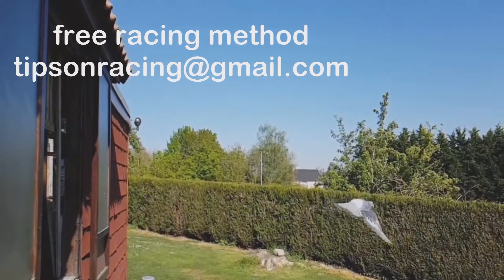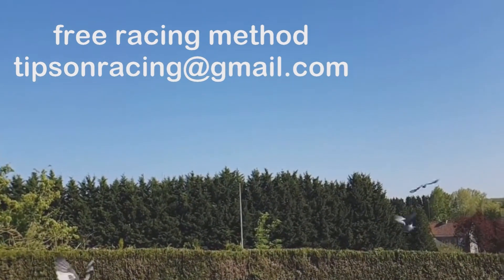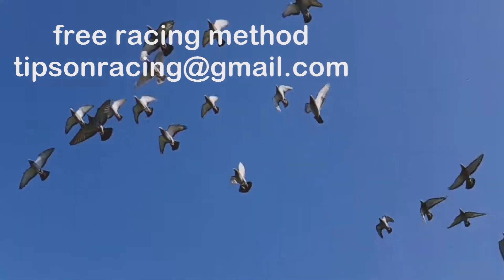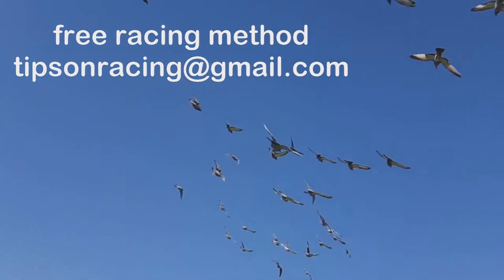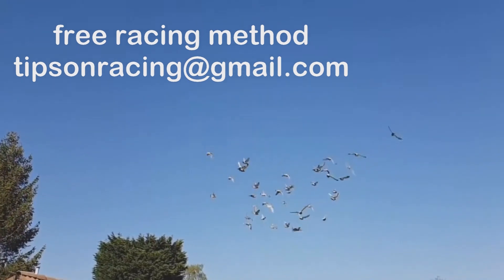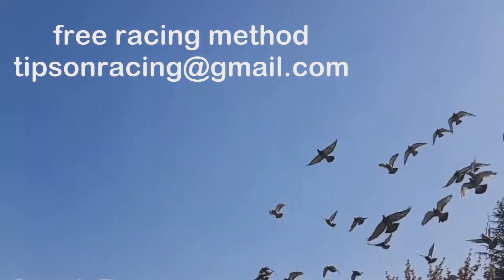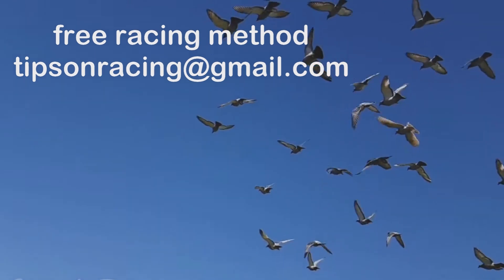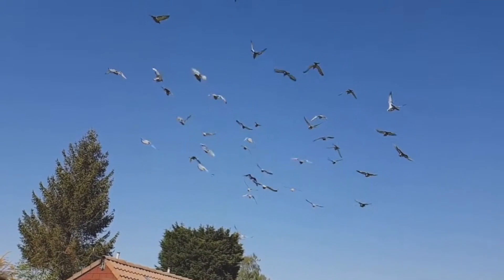is this the reason for young bird sickness and losses ???????